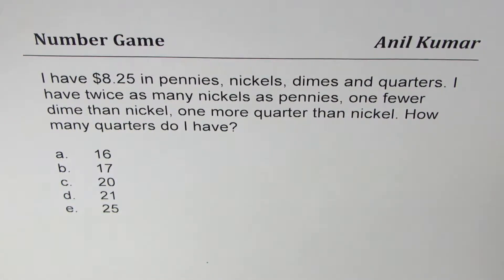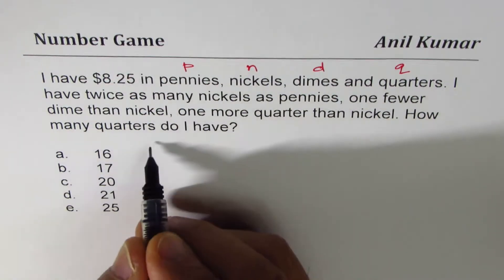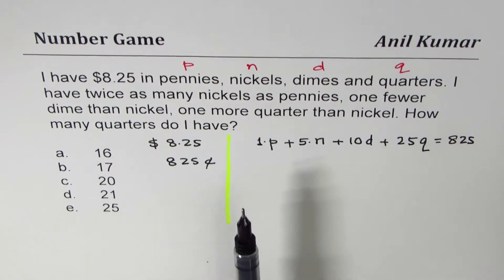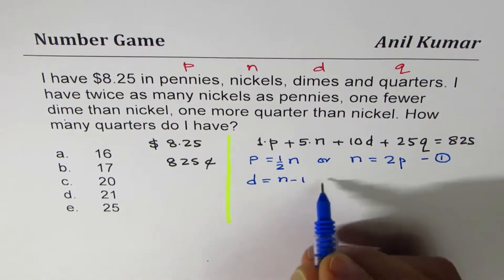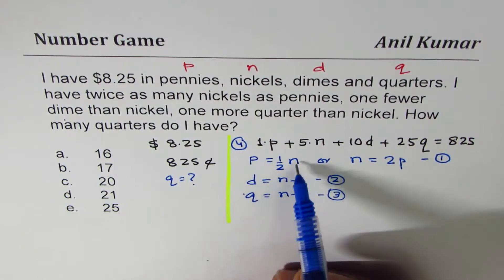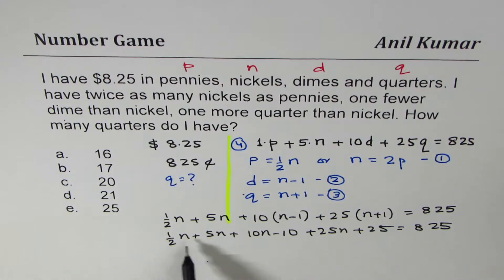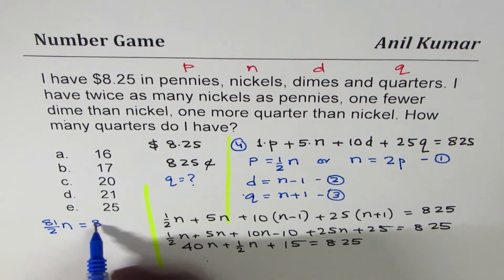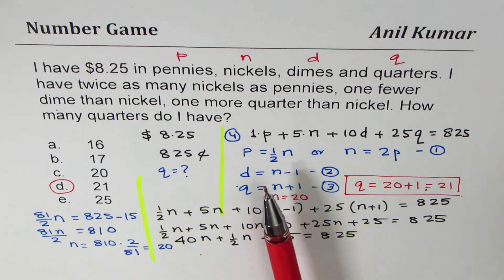Number of Quarters with change in pennies nickels dimes quarters for 825